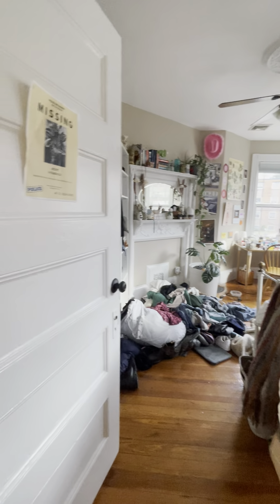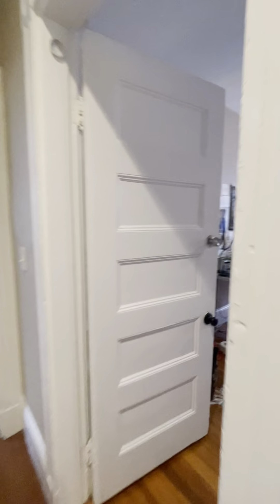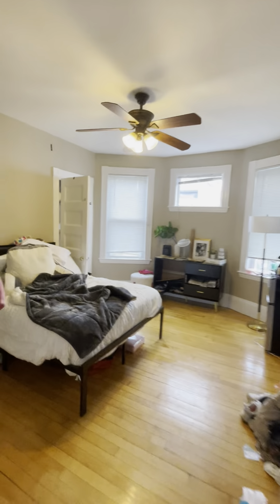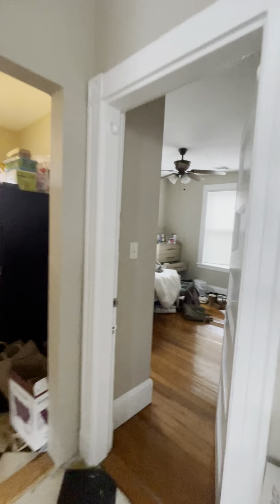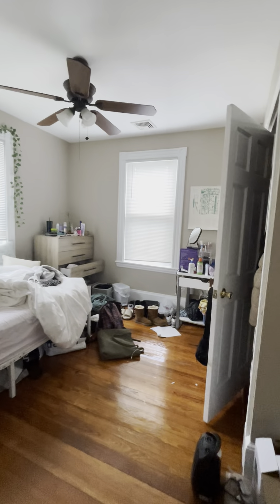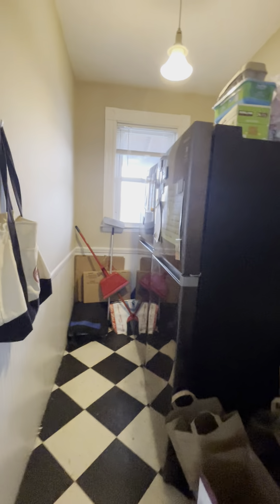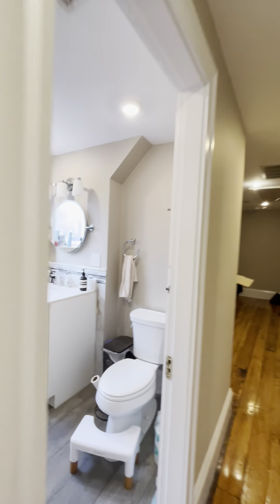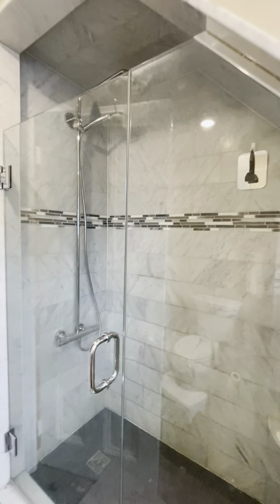Gigantic Mission Hill Duplex with Seven Bedrooms and Two Stunning Bathrooms